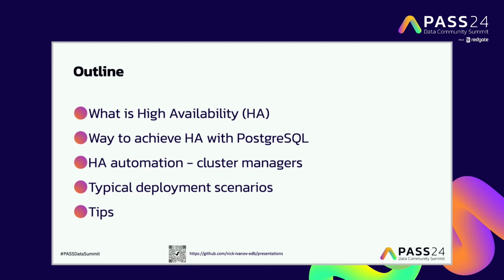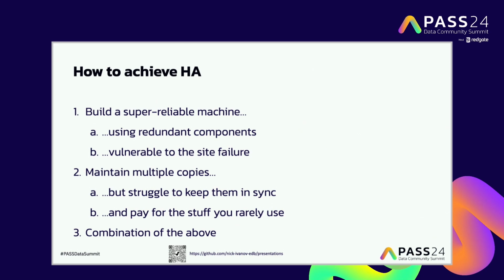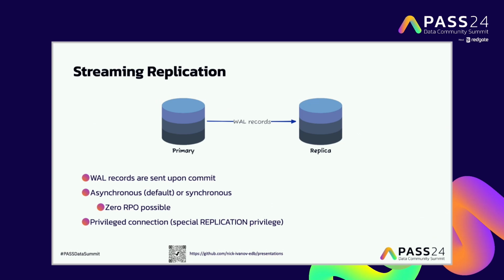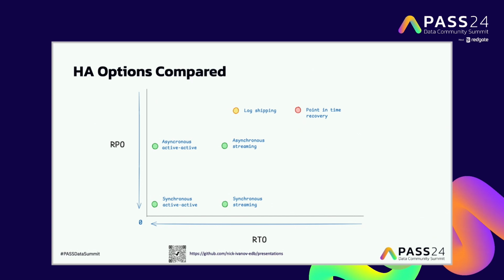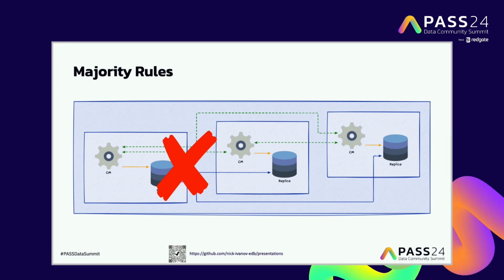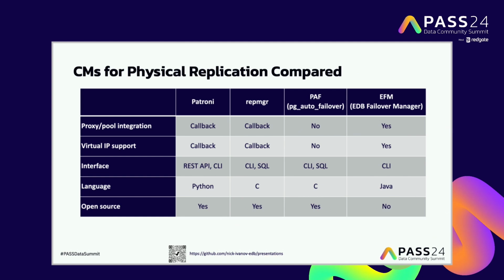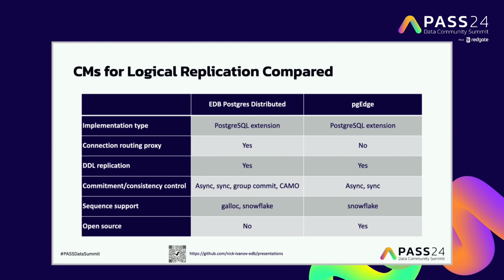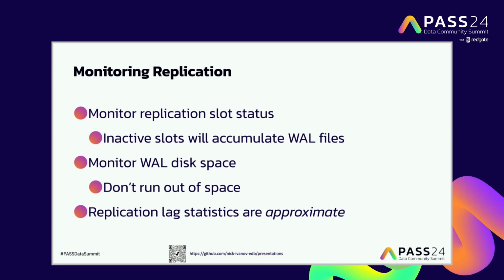Postgres High Availability Configurations and Best Practices